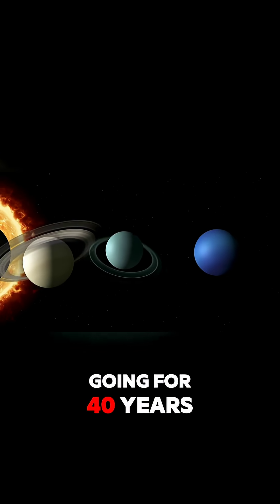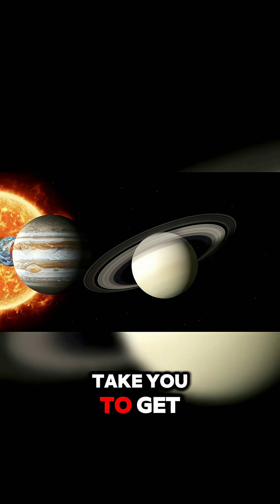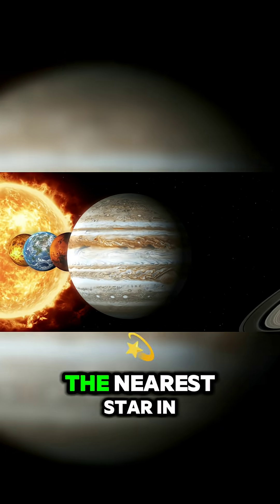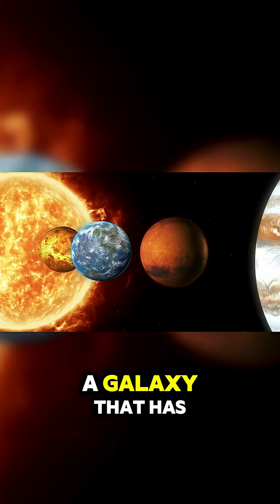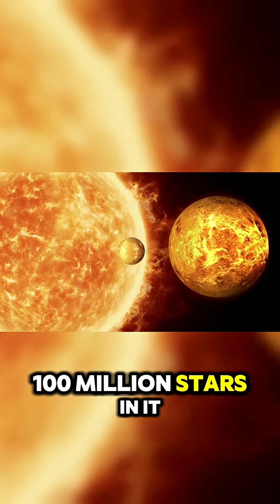Neil degrasse tyson about interplanetary travel